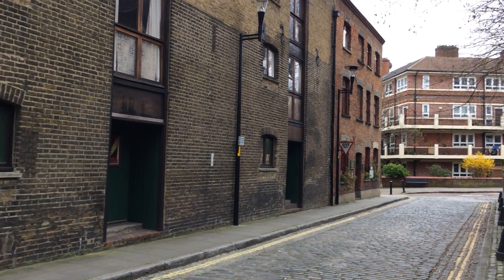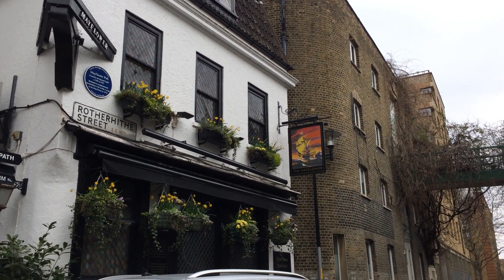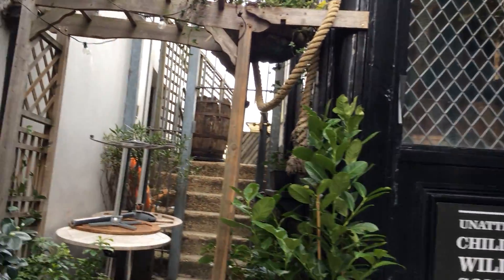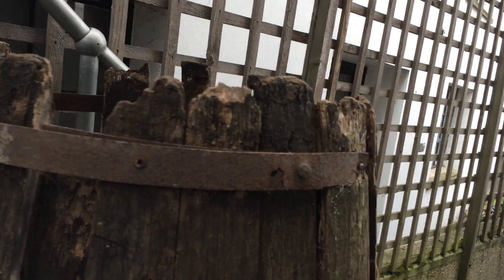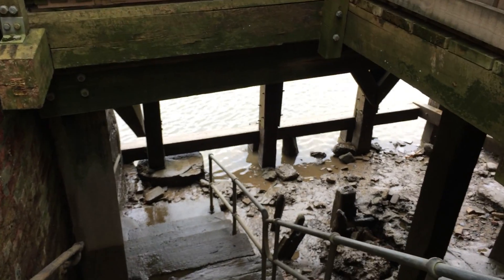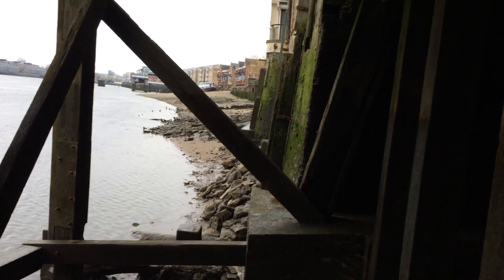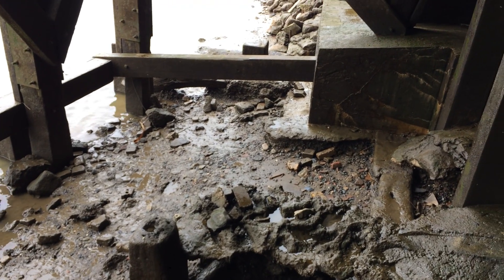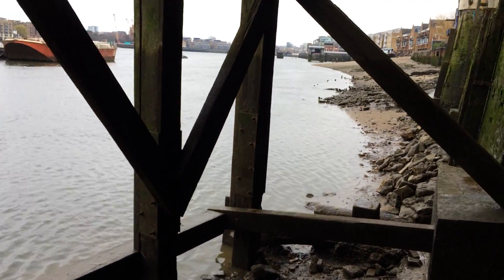At Rotherhithe, residential district in south-east London (Borough of Southwark)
Charles Dickens film location from the 1980s